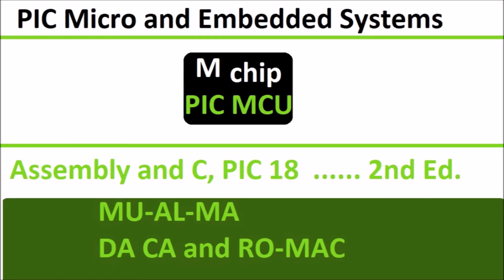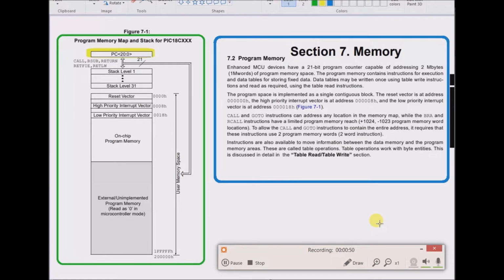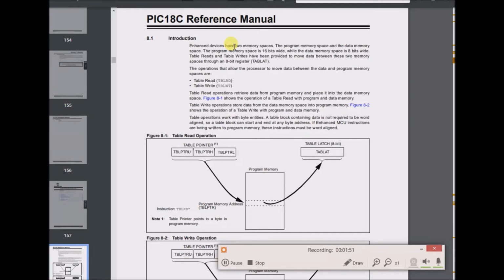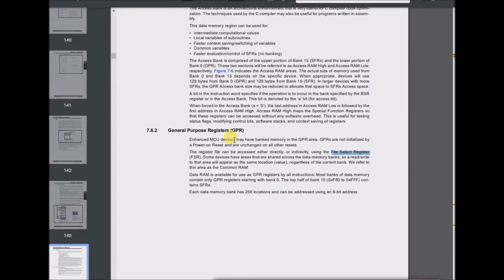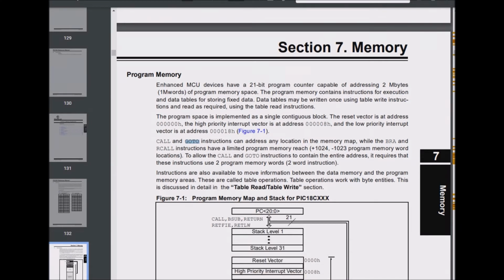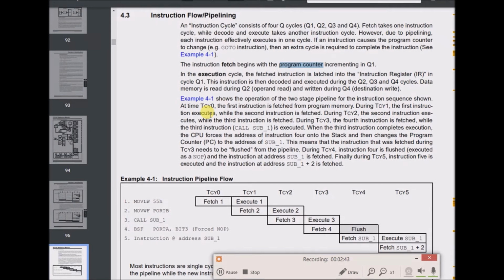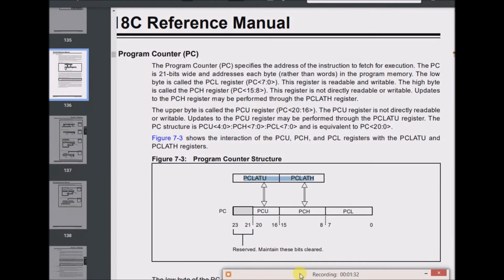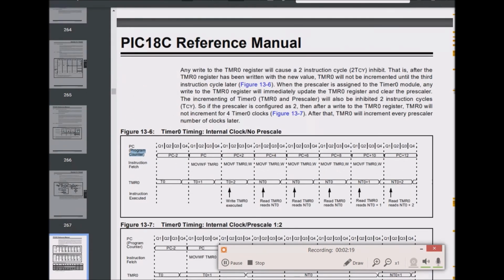Program Counter in the PIC 18 MCU Family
Timestamps:
0:12   Introduction
1:40   Program Counter - general description
5:29   (Page 133) Program Memory (ROM)
9:18   (Page 133) Program Memory Map and Stack for PIC 18

10:15 (Page 158) Table Read and Table Write [slightly off-topic]
13:31 (Page 92) Overall PIC 18 details: RISC, Harvard, Single-cycle instructions...

15:41 (Page 94) Block Diagram [shows program counter]
17:09 (Page 144) File Select Registers (FSRs) access General Purpose Registers (GPRs)
18:39 (Page 95) Clocking Scheme/ Instruction Cycle [and Program Counter]
21:33 (Page 96) Instruction Flow/ Pipelining [and Program Counter]

24:01 (Page 66) Sleep Mode and Program Counter
24:19 (Page 93) Single Cycle Instructions

25:12 (Page 96) Instruction Flow/ Pipelining [and Program Counter] More!

29:20 (Page 109) Instruction Set (2-cycle instructions and the Program Counter)
DECF, DECFSZ, DCFSNZ, INCFSZ, BTFSC, BTFSS... Correction: INCF is not 2 cycle

30:37 (Page 134) Reset Vector

31:25 (Page 136) Program Counter: (Structure, PCLATU and PCLATH etc.) MAIN SECTION HERE!!!
32:21 [Go to the bathroom maybe]

36:35 Four [6?] Situations for the Loading of the Program Counter

38:16 Closing Remarks

Other (briefly covered)
39:06 (Page 139) GOTO Instruction
39:13 (Page 147) Return Address Stack
39:19 (Page 195) Interrupts

39:21 Final Remarks